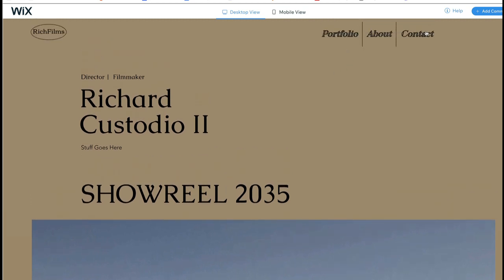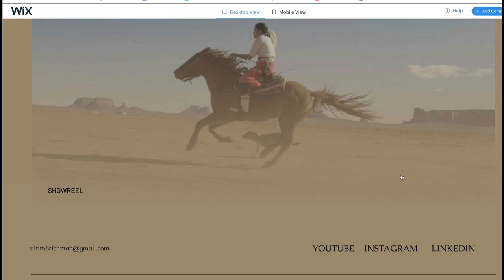Group WBD 2.3 Feedback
2.3 Feedback